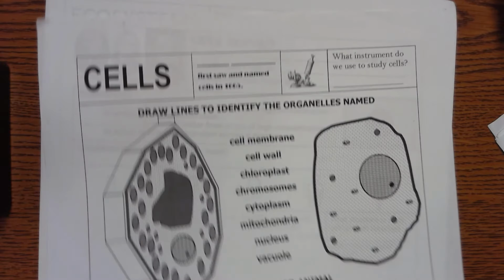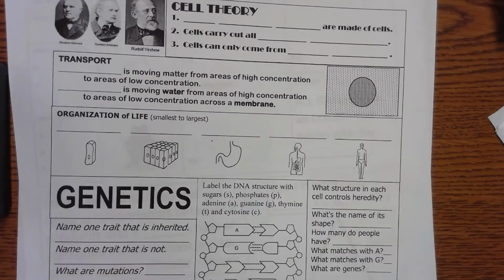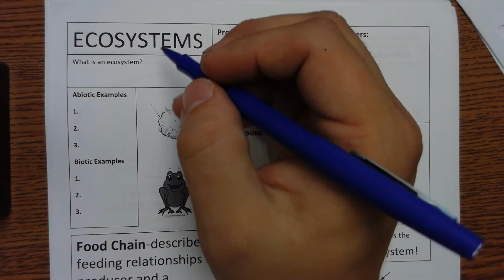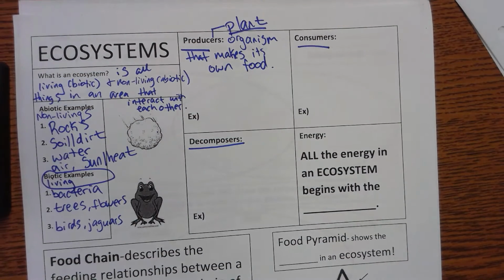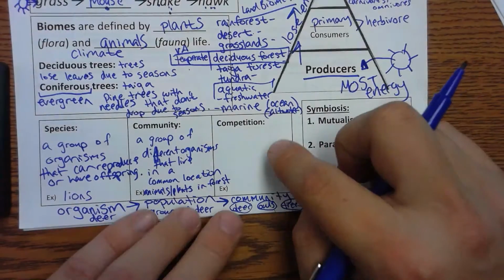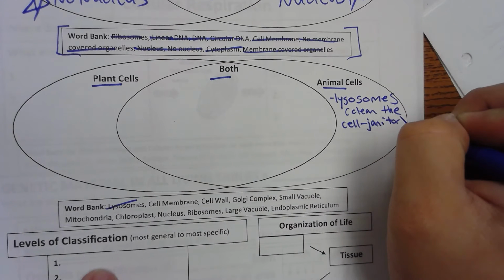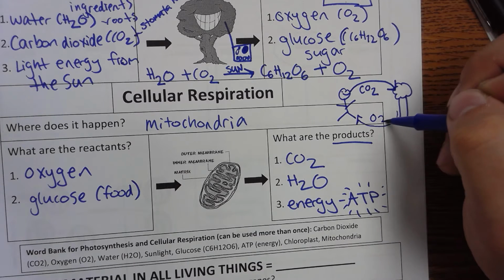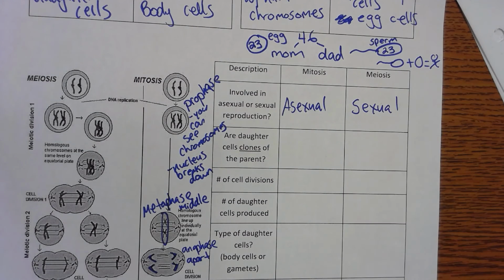SOL REVIEW- 7th Grade Science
Review sheets that cover cells, heredity/DNA, & ecosystems.